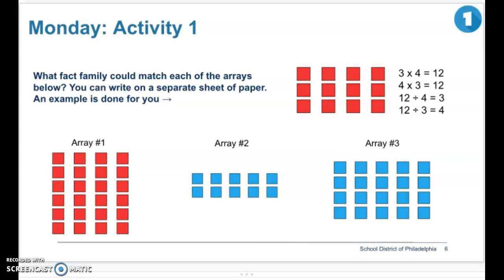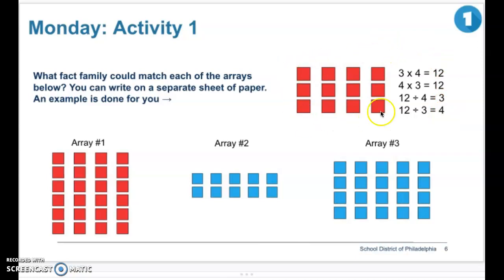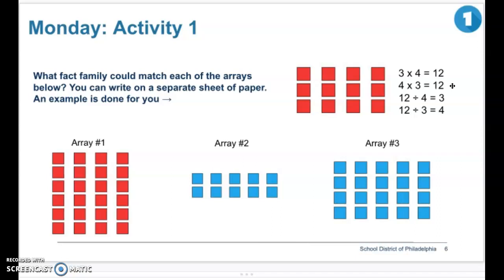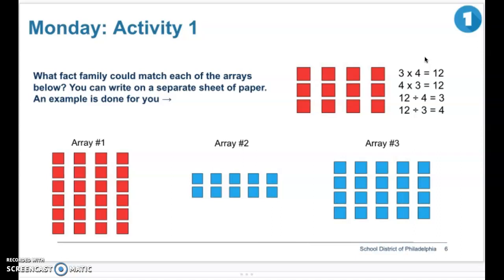Week 1 - Monday: Activity 1